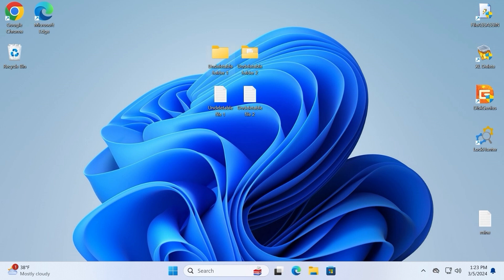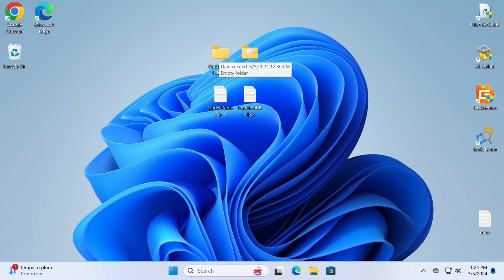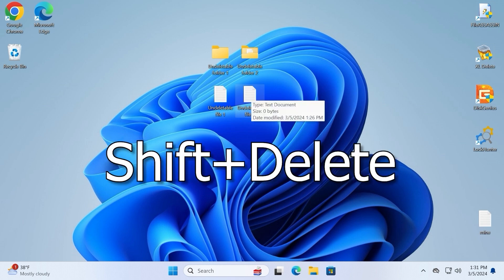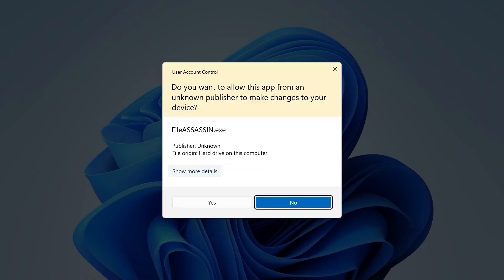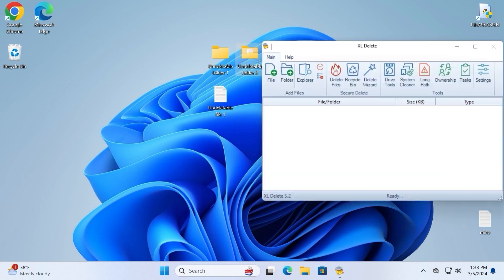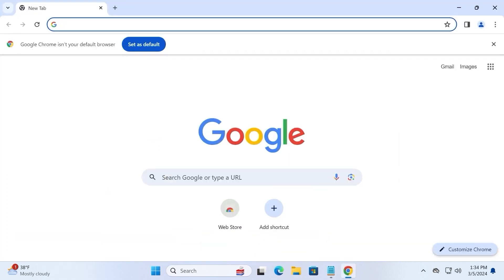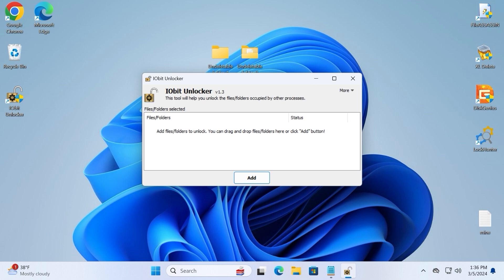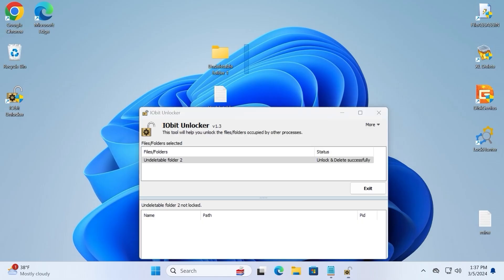How to Delete Undeletable files in Windows 11 & Windows 10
Best Free Utilities to Delete Undeletable Files in Windows 11 & 10

00:00 Types of Undeletable Files
01:23 Delete undeletable file with SHIFT+DELETE
02:08 Popular utilities that did not help me
03:16 IObit Unlocker
04:51 EMCO UnLock IT
06:29 Wise Program Uninstaller